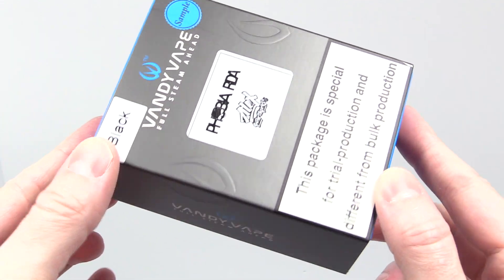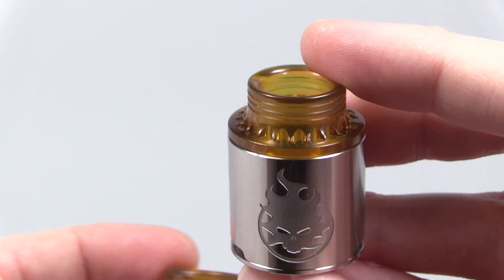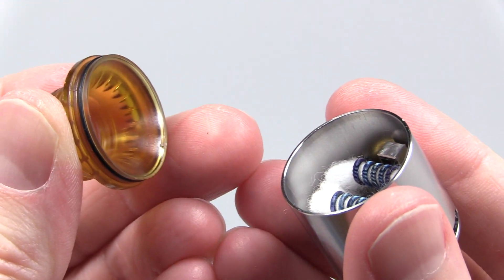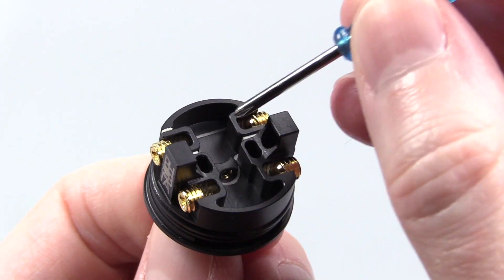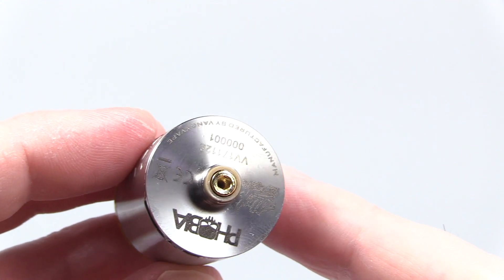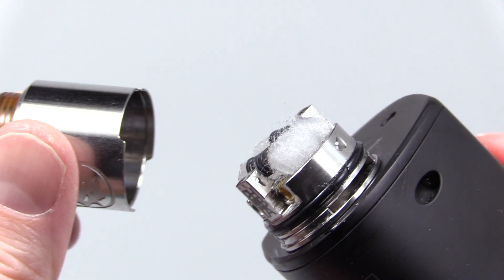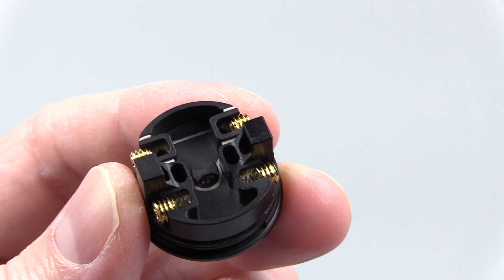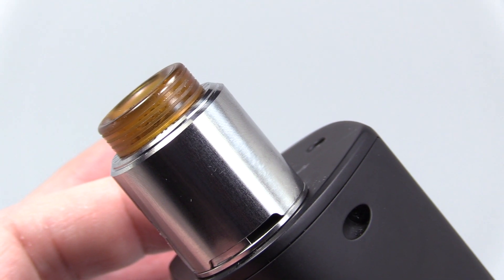The Phobia RDA By Vandy Vape & Alex From VapersMD